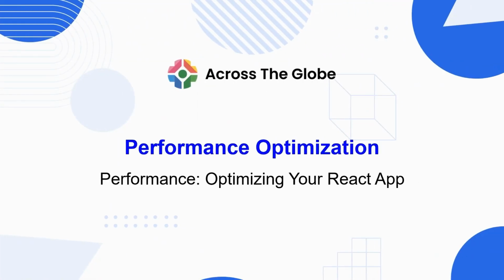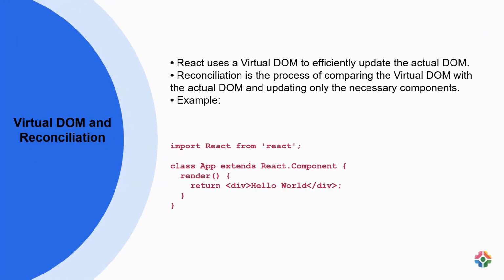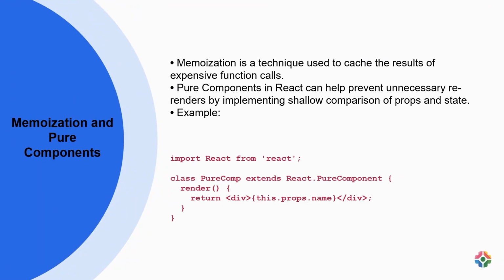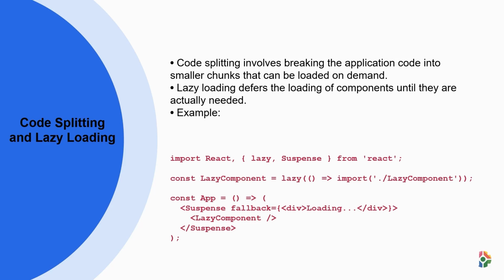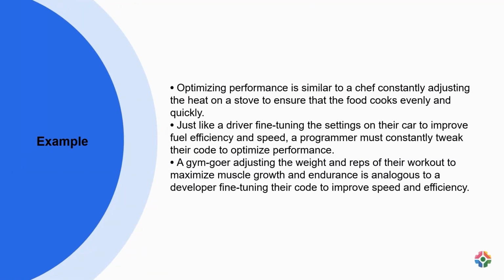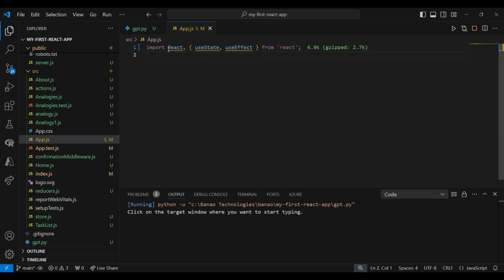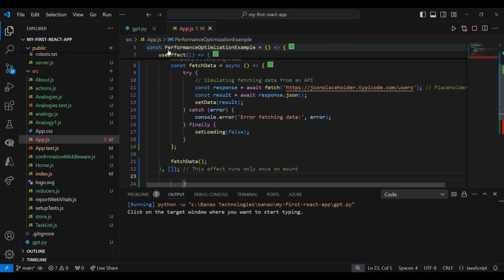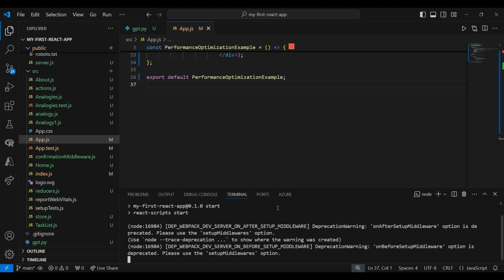Lecture 24: Performance Optimization in React: Faster, More Efficient Apps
In this tutorial, you will learn about performance optimization in React, a crucial process to enhance the speed and efficiency of your applications by identifying and resolving bottlenecks.

Topics Covered:
 Introduction to Performance Optimization: Understand the basics of improving the performance of a React application by addressing slow rendering or unnecessary re-renders.
 Virtual DOM and Reconciliation: Learn how React uses the Virtual DOM and the reconciliation process to update only the necessary components efficiently.
 Memoization and Pure Components: Explore techniques like memoization to cache results of expensive operations and Pure Components to avoid unnecessary re-renders.
 Code Splitting and Lazy Loading: Discover how to optimize application performance using code splitting and lazy loading to load only the required parts of your app on demand.

Personalized Learning
 This tutorial is designed for React developers seeking to write high-performance applications by leveraging React’s built-in optimization techniques.

Certification
 Complete this tutorial to earn a certificate that demonstrates your proficiency in React performance optimization.